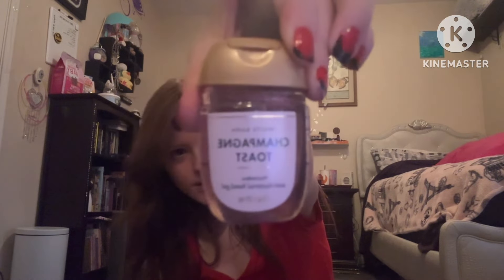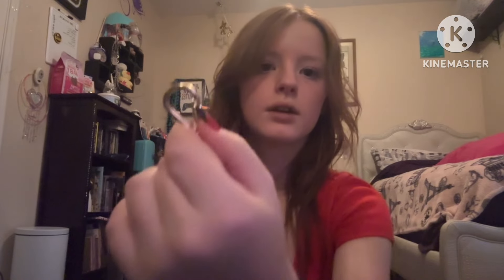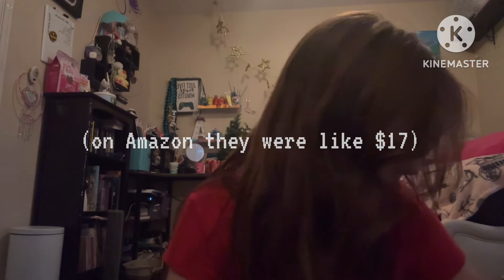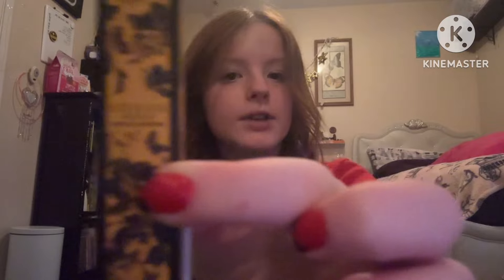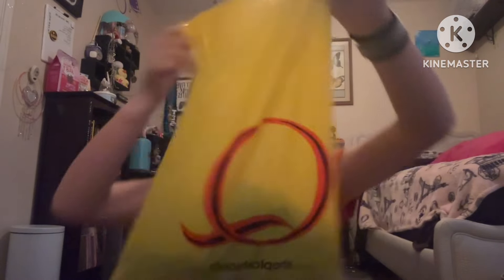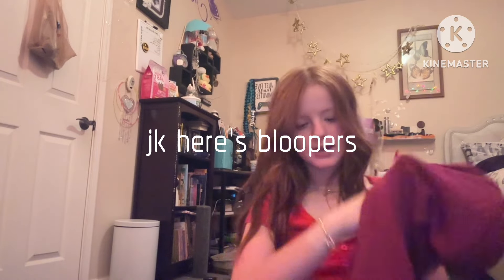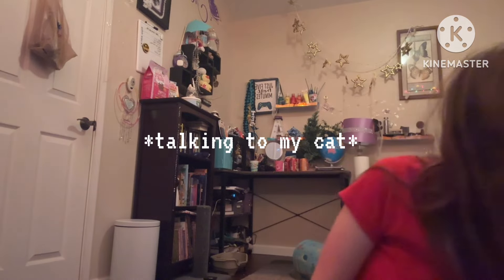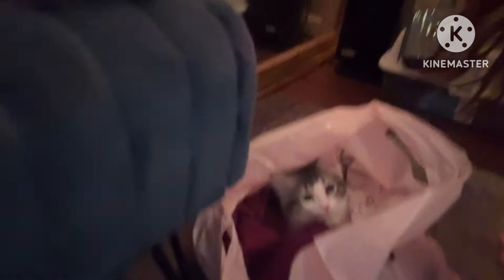2024 Back To School August Shopping Haul | 2024/2025